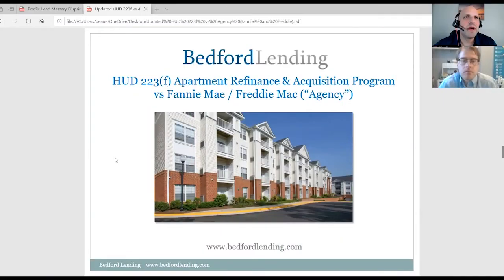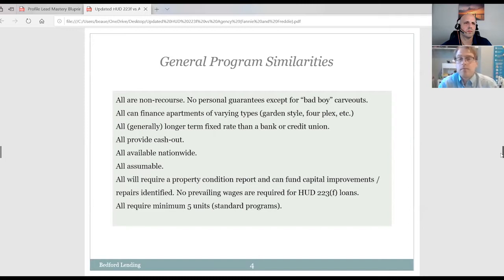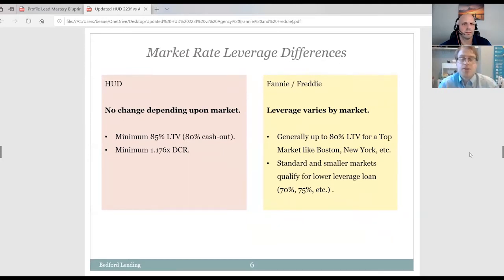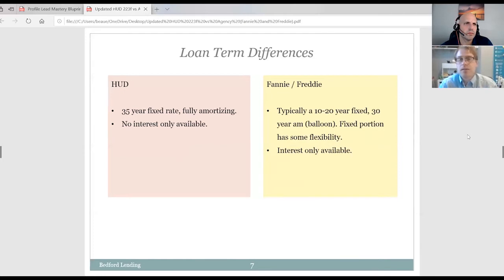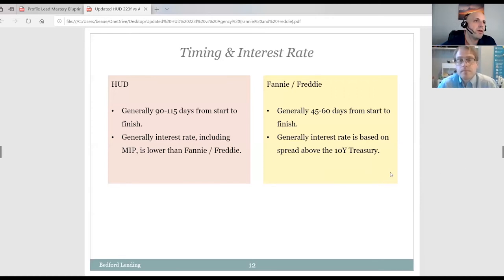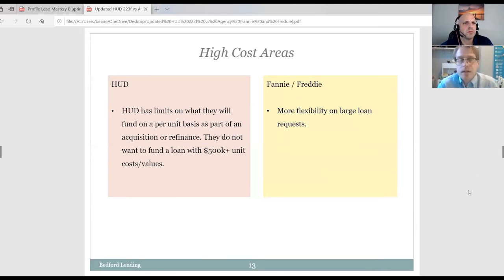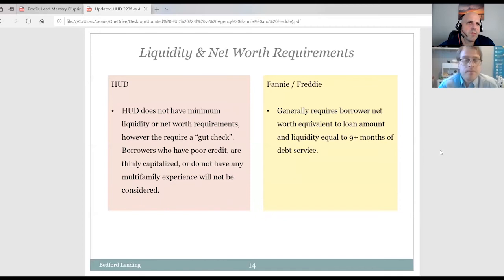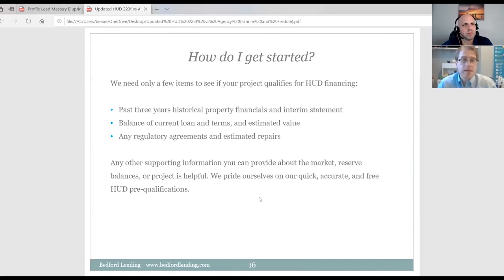HUD vs Agency Debt For Multifamily Properties - Episode 35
💡 Looking for an Unsecured Term Loan with great rates and an easy application? ✔️In this episode of the Investor Financing Podcast, Beau talks with Bedford Lending's Kyle Jean to weigh in on which is the best way to finance a deal: Should it be from HUD or from an agency?

✔ The best online CRE loans - We'll find the right lender in our network so you can close your deal

About the Channel: Want to structure your investments in the right and secure way? Learn great insights and make the right decisions through the Investor Financing Podcast hosted by Beau Eckstein. 🙋🏽‍♂️ Are you a Business Owner?
Would you like to save up to 35 percent on your expenses without lifting a finger? There are no upfront costs and if we can't save you money, you don't pay.